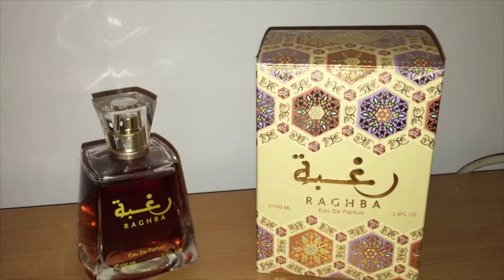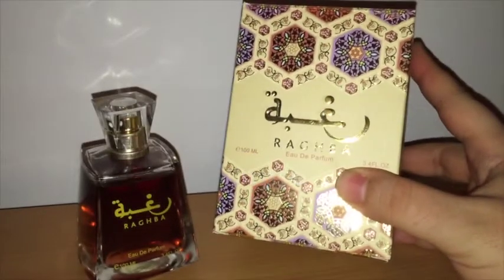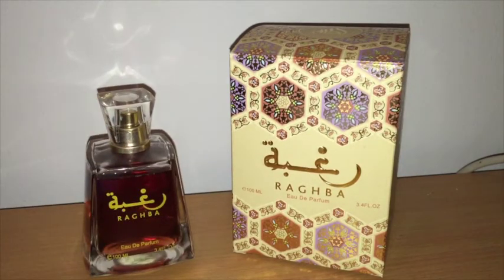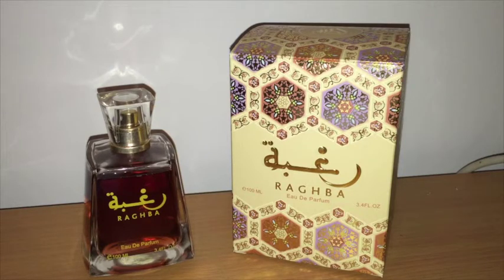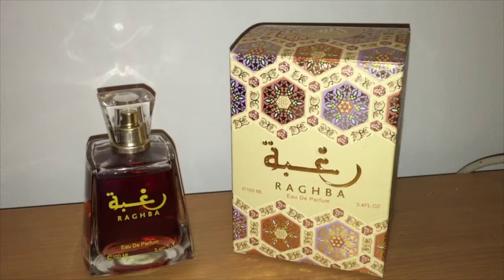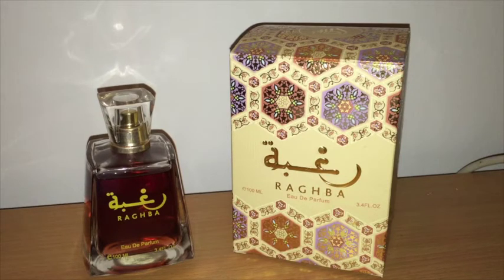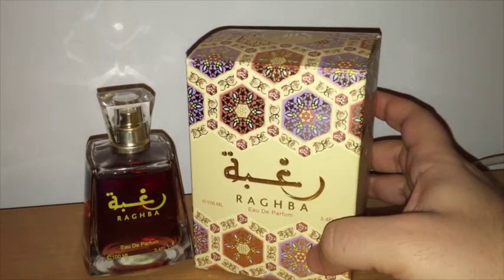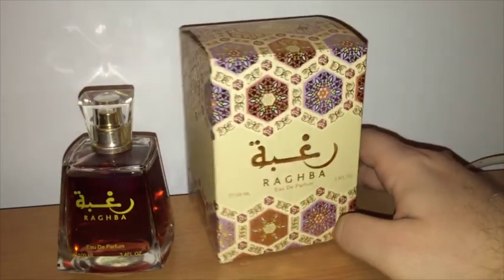Maximilian Must Know Episode # 441 (Raghba by Lattafa Perfumes)